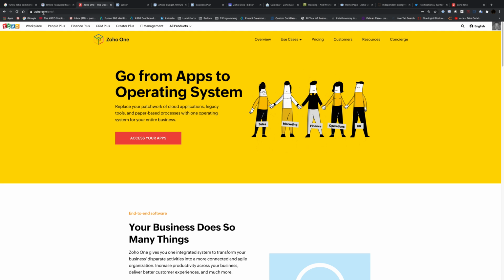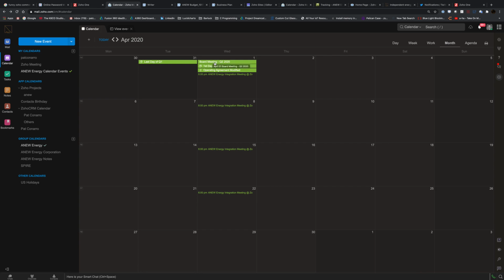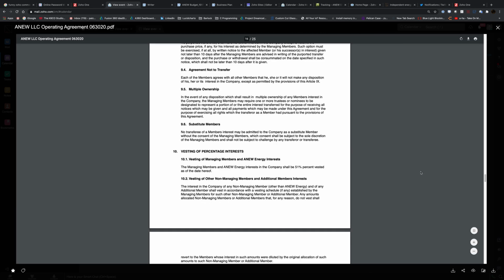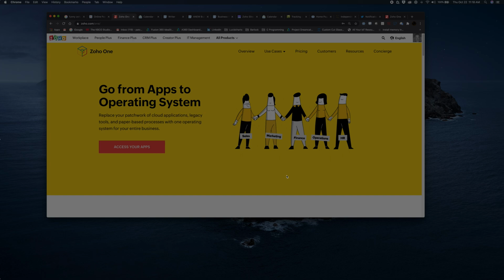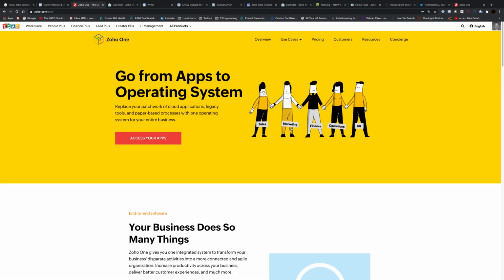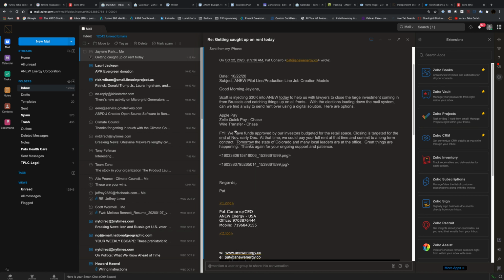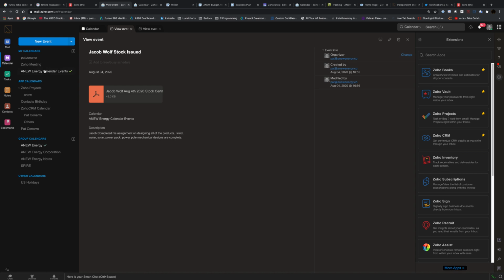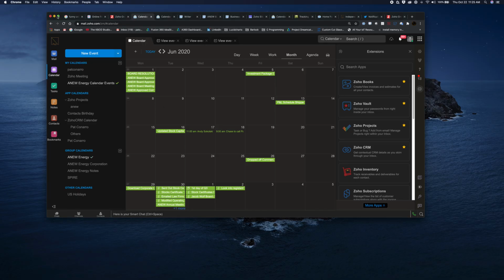Zoho Company Calendar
How to navigate the ANEW Company Calendar